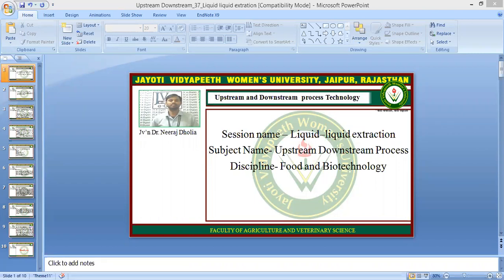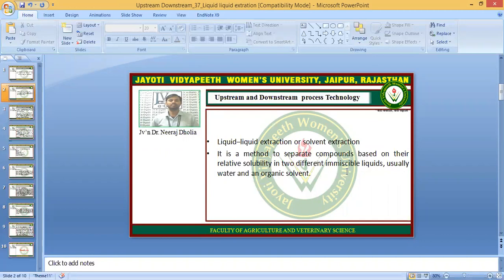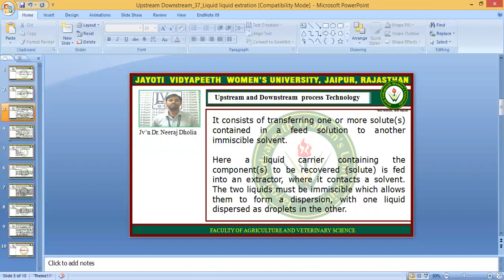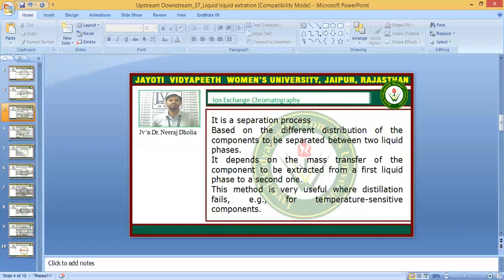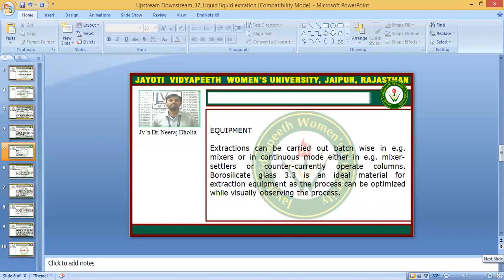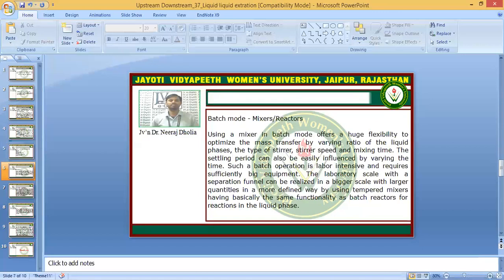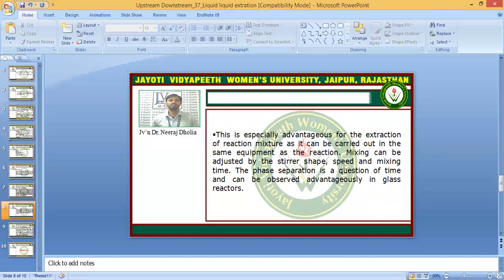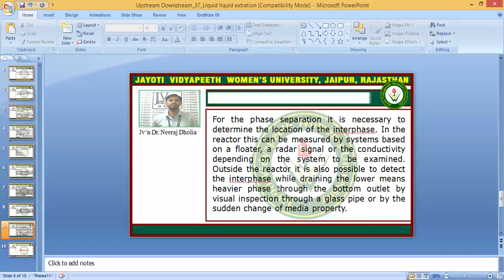Jayoti Vidhyapeeth Women’s University_Liquid liquid extraction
Subject: Upstream Downstream Process
Session: Liquid liquid extraction